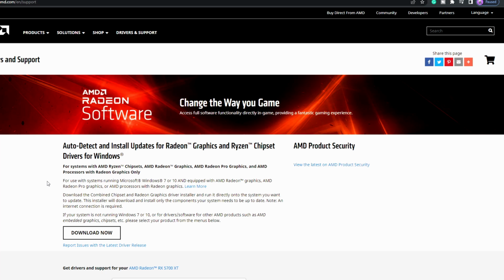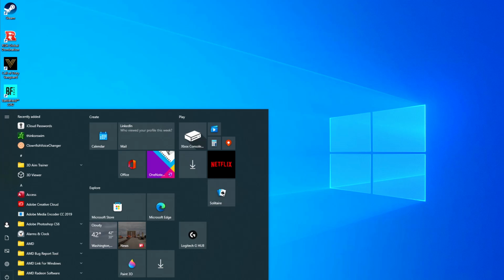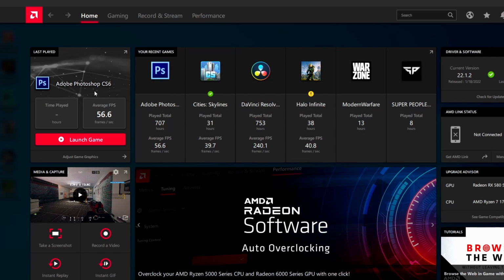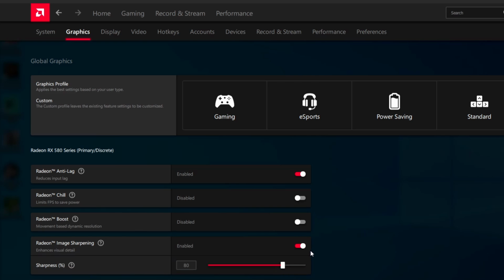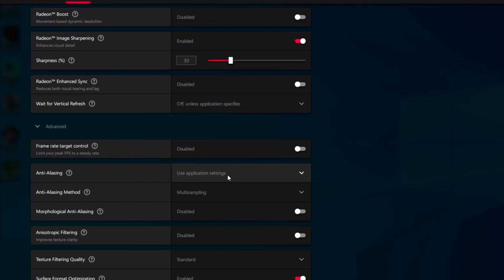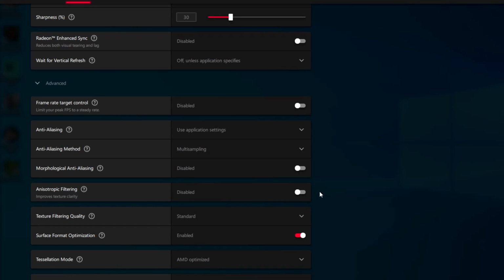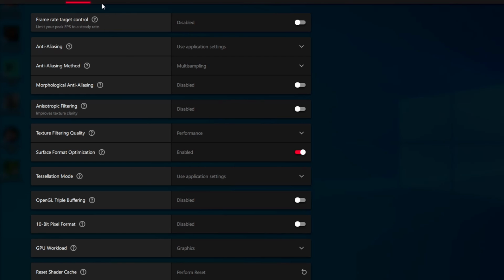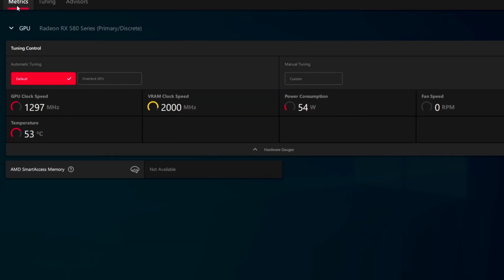How to Optimize AMD Radeon Settings For GAMING & Performance The Ultimate GUIDE 2024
Here are the 2022 AMD Radeon settings to achieve the absolute best performance possible.

50Fifty is a gaming channel focused on FPS games such as Rainbow Six Siege. My goal is to give tips, guides to help others improve at any game they are struggling with! Overall I hope you learn some money tips every time you come to the channel!